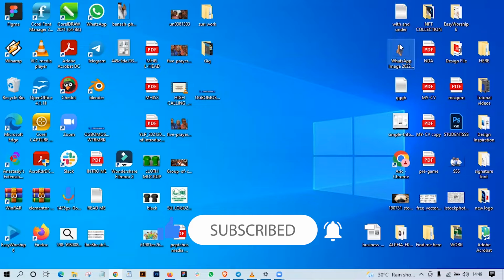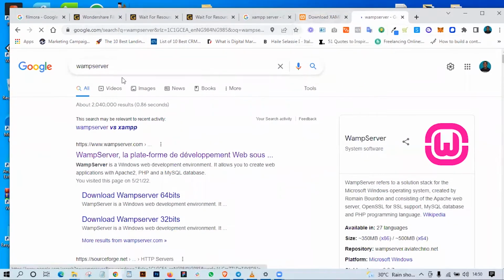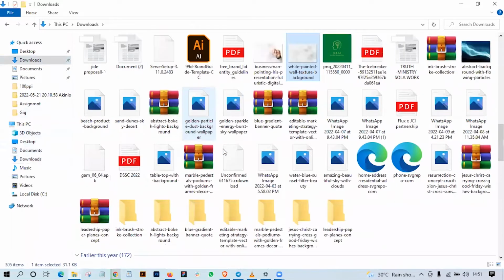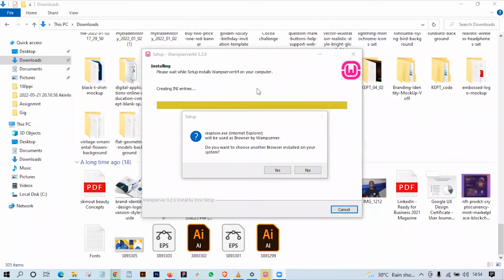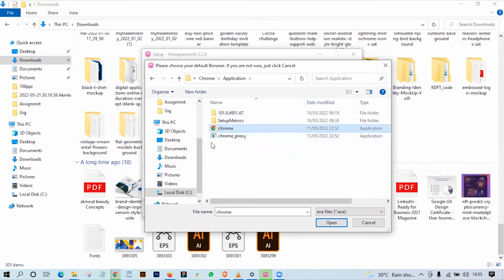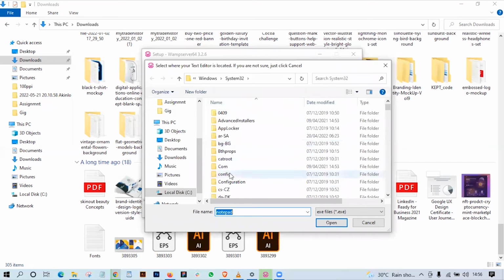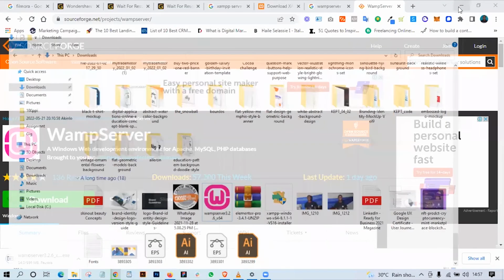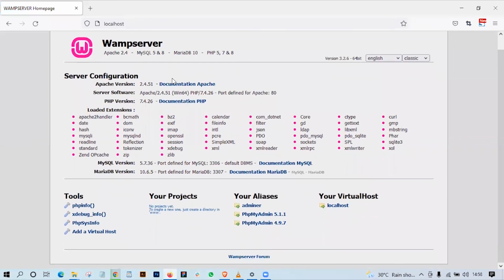How to install wamp and xampp local server on your computer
If your are building your website from scrach this video will walk you throught the process of installing a local server like wamp or xampp on your computer.

Thanks